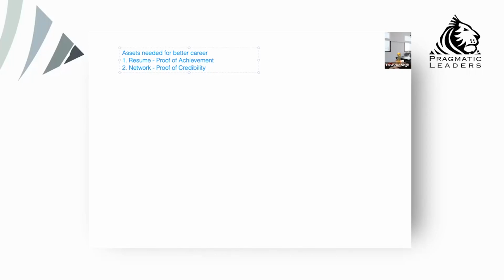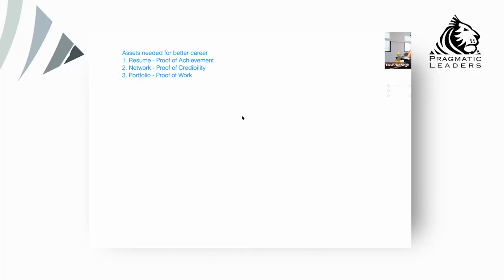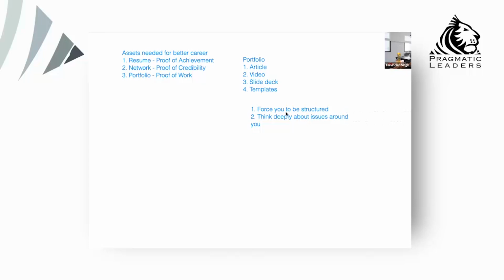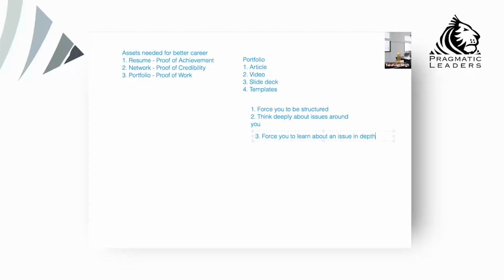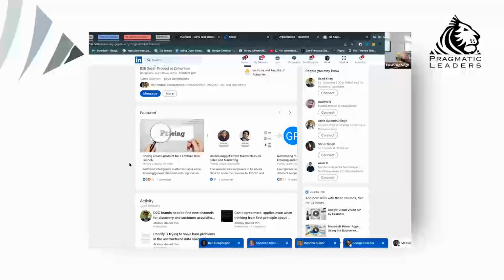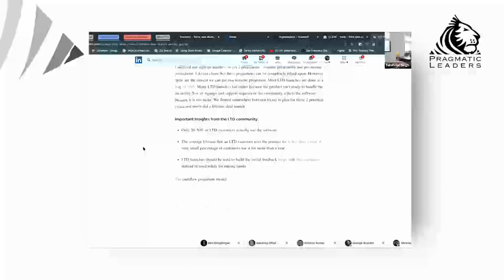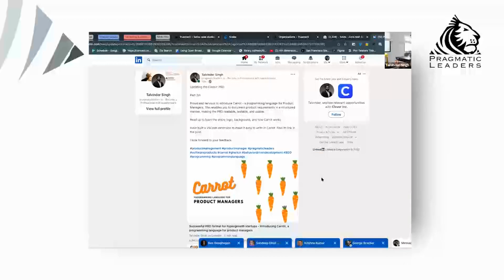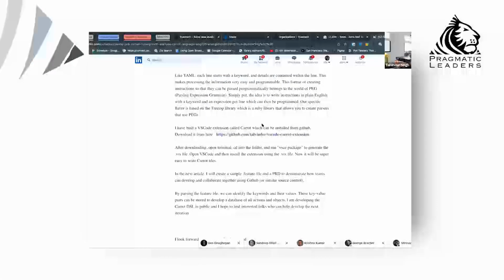Top Secrets to Acing Product Management! Watch My Journey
Dive into insights and tips for Product Management success with our latest video! 💡🚀 From zero to hero, learn the essentials of product management, whether you're preparing for an interview or starting from scratch. Get an insider's look at the UX challenges and solutions, case studies in action, and the transition from developer to product leader. Don't miss out; unlock the path to your dream product management role now!

Why Watch
- Discover how to enhance your product management skills.
- Learn from actual case study discussions and analysis.
- Identify common UX issues and brainstorm solutions dynamically.
- Understand the intricacies of product management interviews.
- Gain tips on building a stellar product management portfolio.

Chapters
00:00:00 - Introduction and Opening Remarks
00:00:25 - UX Challenges in Large Group Communication
00:02:17 - Case Study Invitation: Improving Zoom's UX
00:04:28 - Importance of Engaging with Cameras On
00:06:14 - Direct Interaction vs. Slide-Driven Presentations
00:07:20 - Understanding Whiteboard Function in Zoom
00:09:11 - Importance of a Concise Resume for Career Progression
00:09:49 - Repositioning and Understanding Networks
00:13:36 - Introducing the Concept of a Portfolio
00:14:58 - Detailing Recruiters' Expectations and Structuring a Portfolio
00:19:37 - Building a Network within Your Education or Training Environment
00:20:25 - Preparing for Product Management Interviews
00:27:06 - Harnessing the Power of Article Writing in Portfolios
00:39:00 - Showcasing the Benefits of Content Creation for Aspiring Product Managers
01:00:22 - Audience Questions and Interactive Session
01:08:02 - Presentation of Personal Portfolio Example
01:11:22 - Further Guidance on Resume Building and Interview Preparation
01:38:06 - Wrap-Up and Call to Action

Summary
This video provides a comprehensive guide to product management for beginners and professionals aiming to excel in the domain. It covers a variety of topics such as UX design challenges, case study analysis, the importance of engagement during sessions, and effective communication in large groups. The speaker also discusses building a meaningful portfolio, the role of a well-crafted resume, and leveraging article writing as a tool to demonstrate capability and understanding of product management. Participants are encouraged to build networks and interact actively as part of their personal development.

📚 About Pragmatic Leaders:
Pragmatic Leaders is dedicated to bridging the gap between education and employment in the realm of product management. Our comprehensive online courses, rooted in case studies, have propelled many into successful careers at top companies, achieving significant salary increases. Learn more about our courses and how they can elevate your product management career